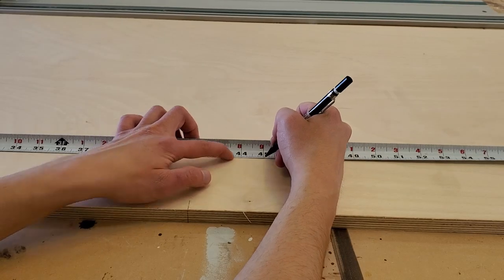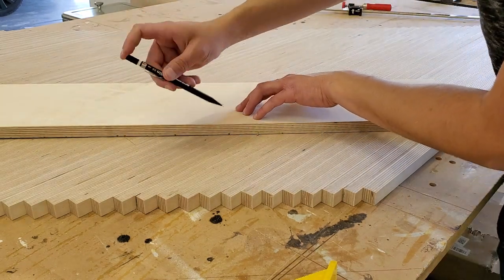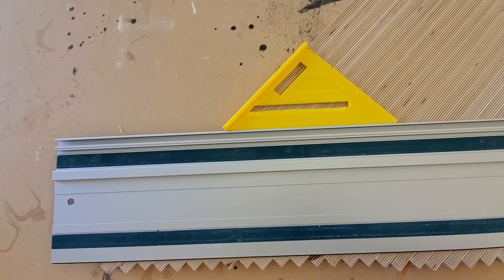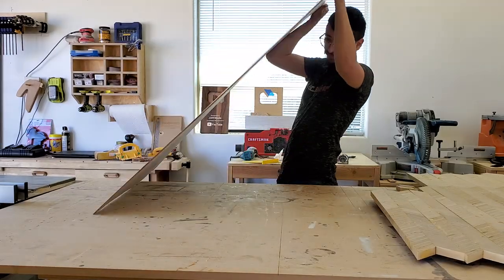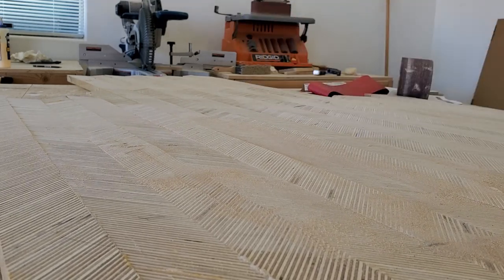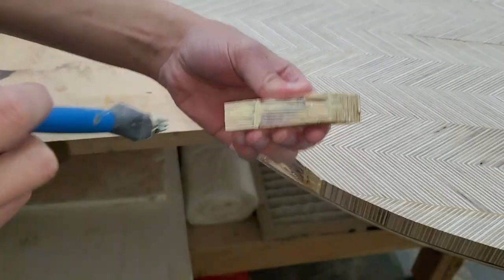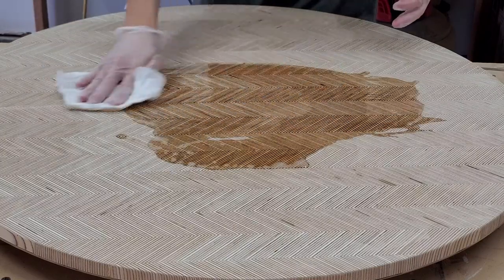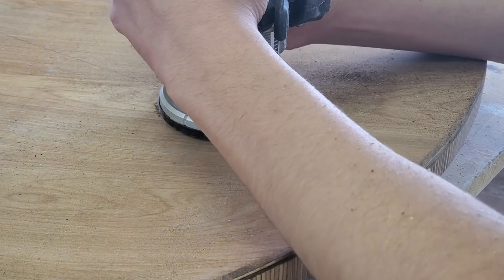Makeing a GIANT Wall Clock!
Learn how to make a giant 36 inch tall wall clock using pattern plywood. I had some left over plywood from an old project and put it to good use. I used a DIY clock kit from Amazon for the numbers and clock mechanism. The pattern plywood gives it a more  modern feel in my opinion.

DIY Wall Clock Kit
Makita Track Saw
Makita 55-Inch Guide Rail
GRR-RIP Block
3M Earmuffs
Rode Wireless Go
6-Inch Combo Square
Titebond II Glue
Makita Router
Keyhole Router Bit Set
Ryobi Belt Sander
Random Orbit Sander
Ridgid Oscillating Sander
Ryobi Circular Saw
Straight Edge Guide
Square Layout Tool
BLACK+DECKER Jig Saw
Bessey Clutch Style Bar Clamp Set
Pipe Clamp, Fixture for 3/4-Inch

Video is for entertainment ONLY, I am not a professional please be careful with any tool and try at your own risk.